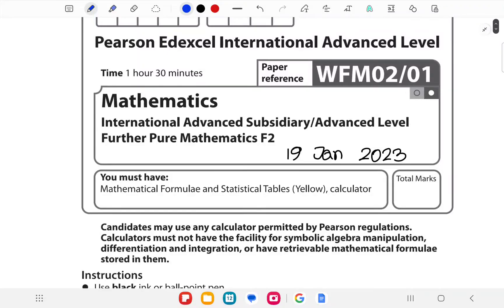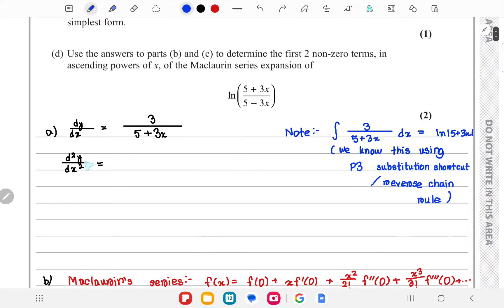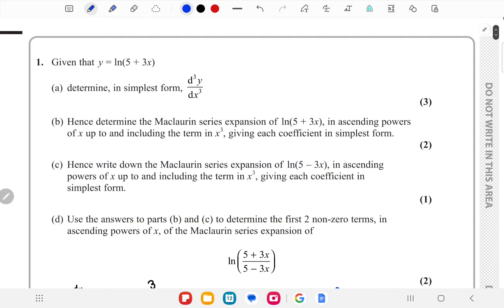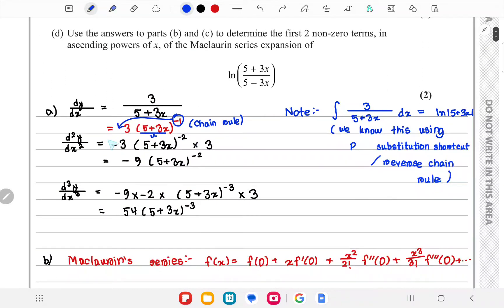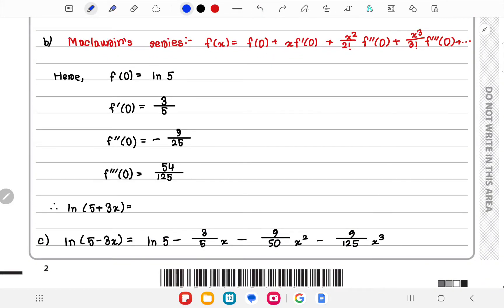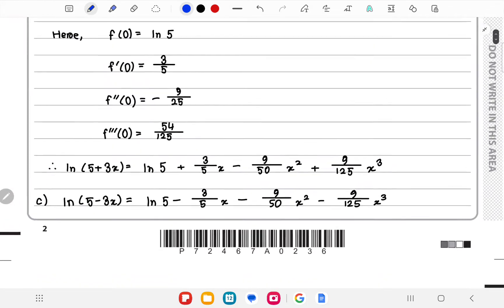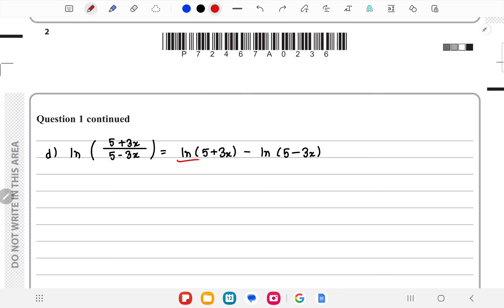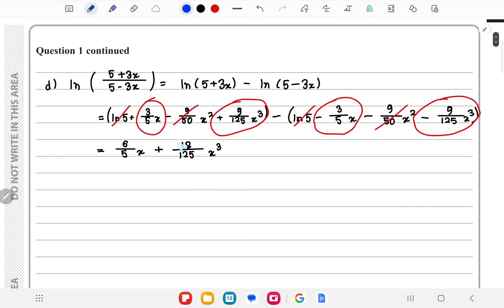IAL FP2 January 2023 (Q1) Question Paper solution Edexcel WFM02/01 (Further Pure Mathematics 2 F2)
IAL FP2 Jan 2023 Question Paper WFM02/01 (Further Pure Mathematics 2 F2) Edexcel A Levels [Solved QP with explanation]